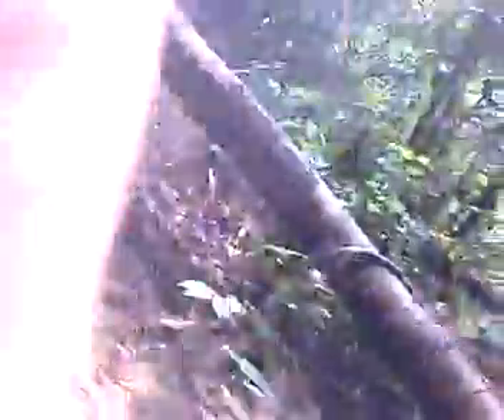Batu Dam - The Third Obstacle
Easy lah this one... no eye see also... LOL